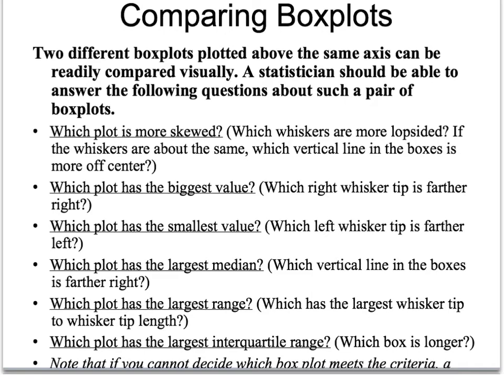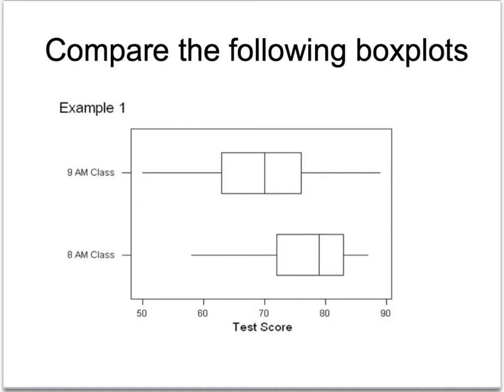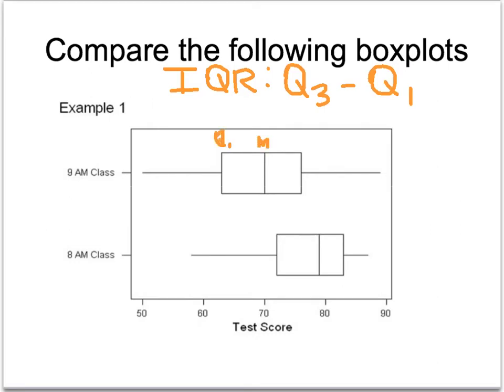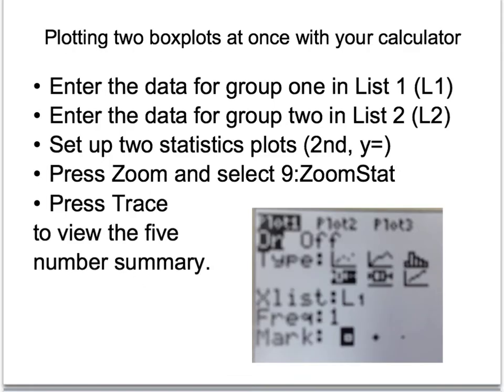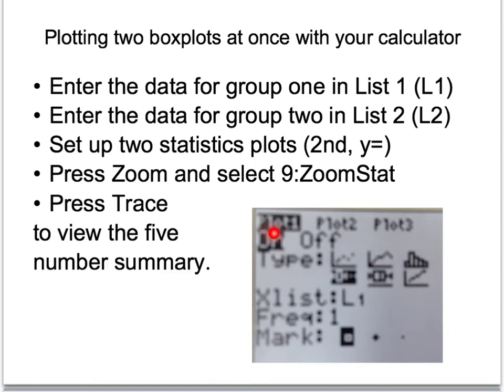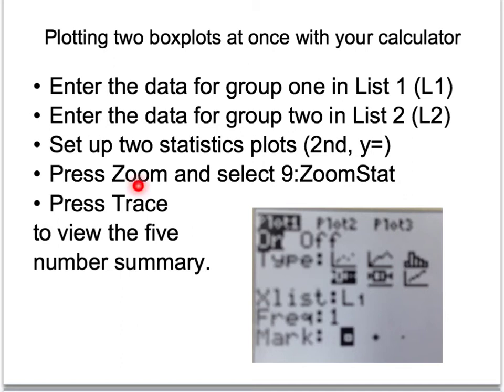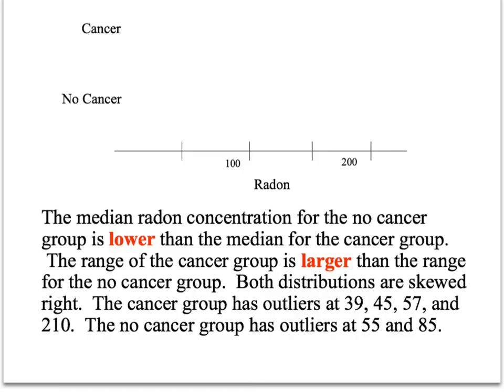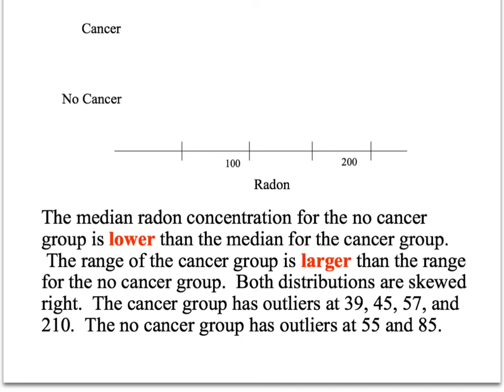AP Stats: Unit 2, Comparative Boxplots